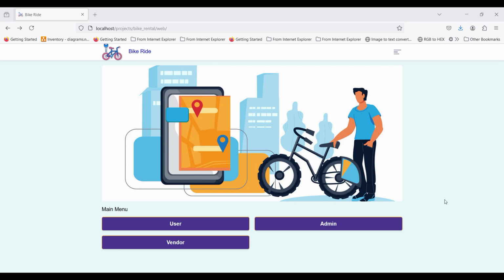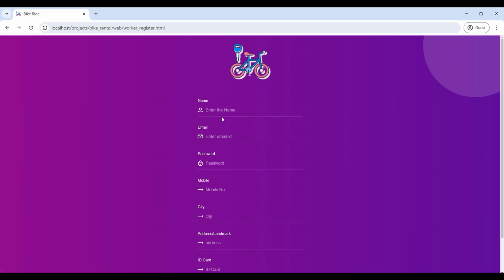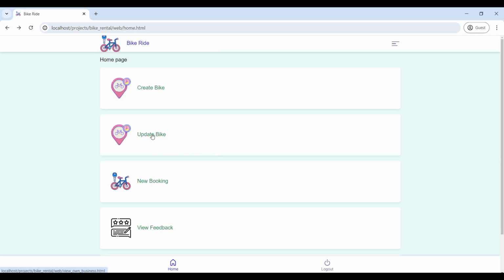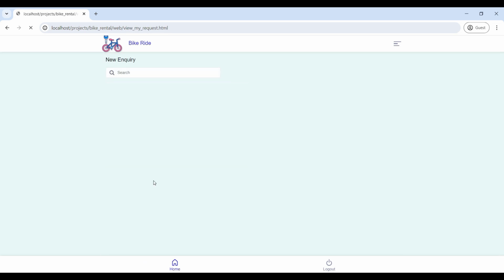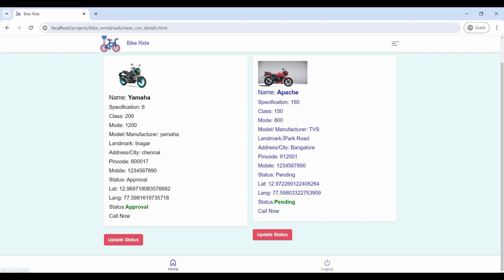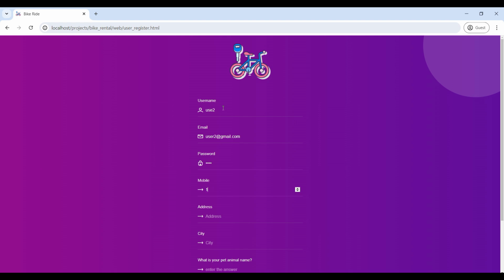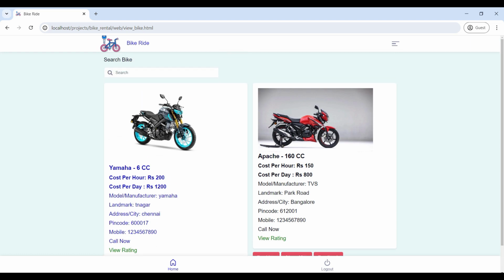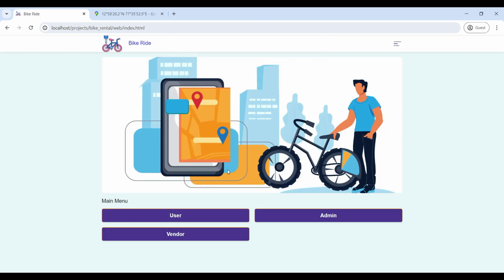Bike Rental Management System Using in PHP MYSQL Web Application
In this tutorial, learn how to build a Bike Rental Management System using PHP and MySQL. We'll cover user authentication, bike listing, rental booking, and more. Follow along to create a fully functional web application for managing bike rentals efficiently.